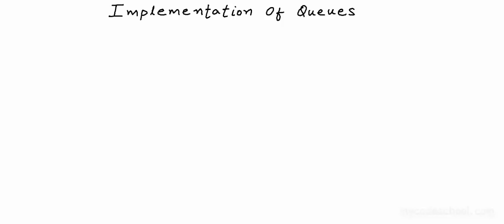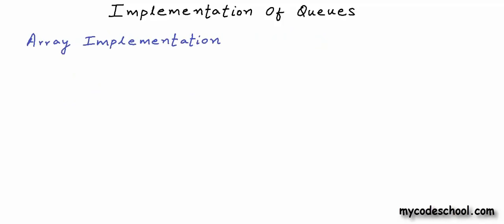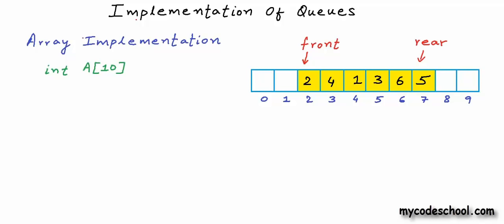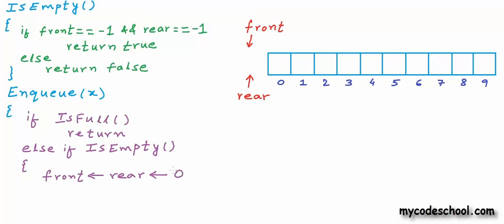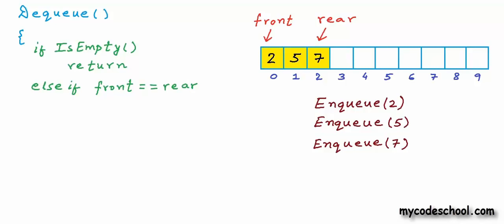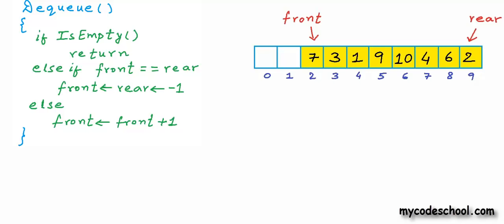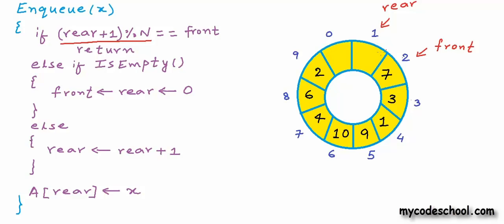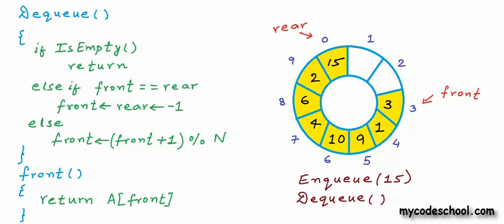Data structures: Array implementation of Queue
In this lesson, we have described array based implementation of  queue data structure.